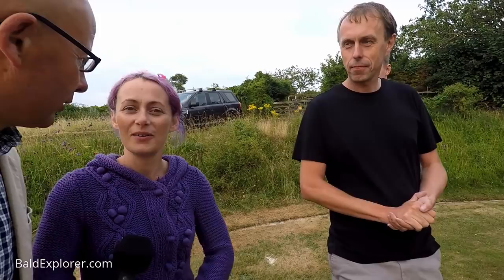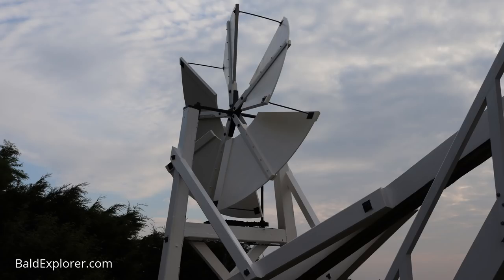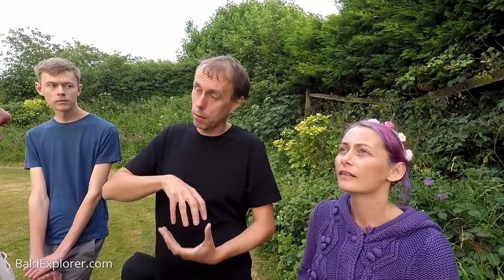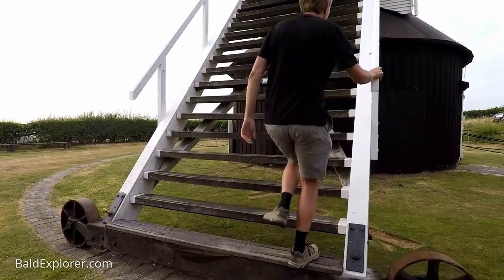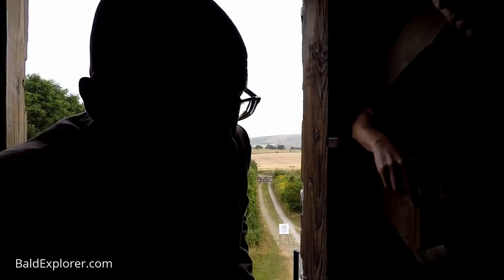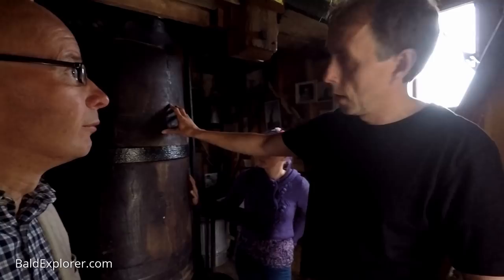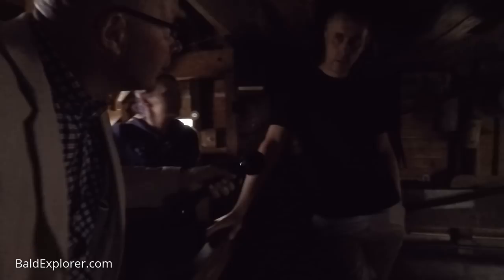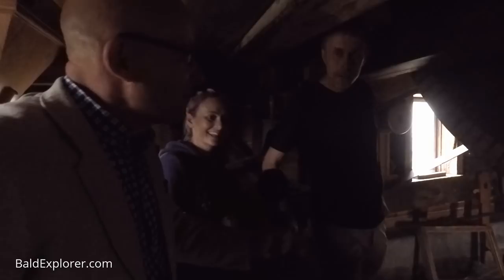Exclusive Tour of the Wonderful Jill Windmill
The Jack and Jill windmills above Clayton in West Sussex are famous. We get an exclusive peep inside the wonderful Jill windmill.

Jill is a post mill originally built in Dyke Road, Brighton, in 1821. It was known as Lashmar's New Mill and was built to replace Lashmar's Old Mill. In 1830, the Windshaft broke, bringing the sails crashing to the ground. A painting by Nash dated 1839 and an engraving in the Handbook to Brighton (1847) show her to have had a roof mounted Fantail, similar to the arrangement still found on Icklesham windmill. Lashmar's New Mill was the most southerly of the three Dyke Road post mills. In 1852 she was moved to Clayton by a team of horses and oxen. The site is now Belmont—a short street of Grade II-listed villas.

Richard Suggett, the Lovely Julia loved our exclusive tour of this wonderful windmill thanks to Paul Barbour and family.